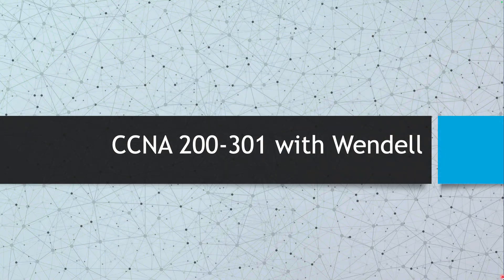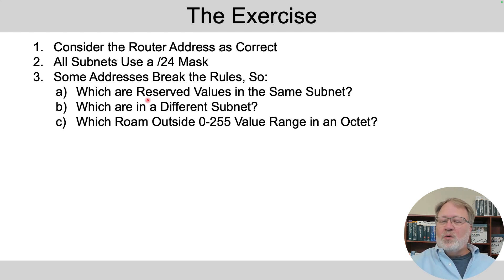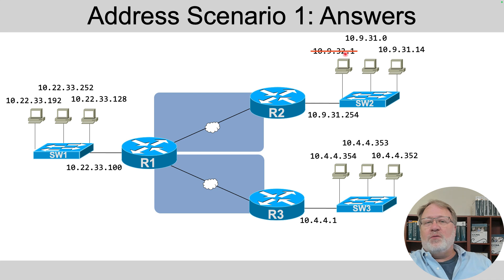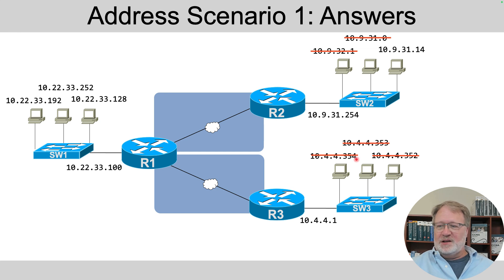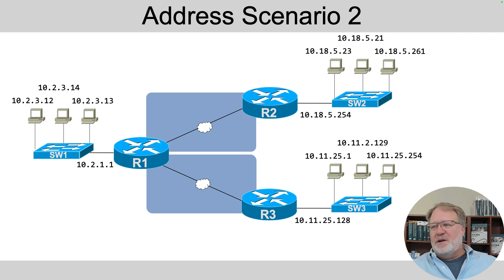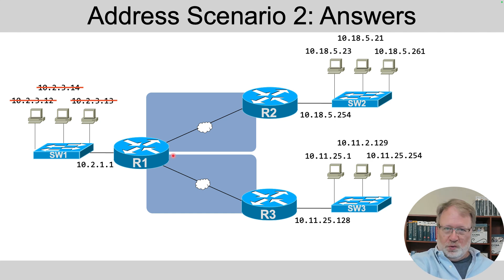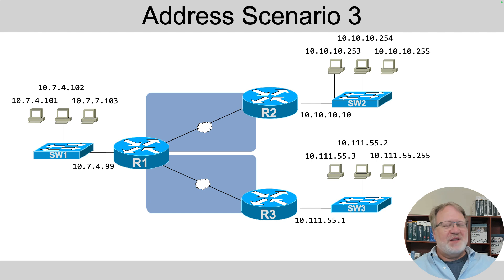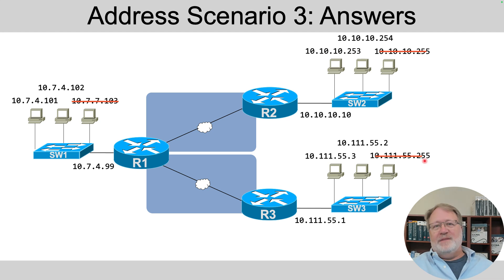Subnetting Practice: IP Address Rulebreakers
Get ready to test your subnetting skills with our IP Address Rulebreakers practice! This subnet practice will challenge you to think outside the box and apply addressing rules to create subnets. Perfect for anyone looking to improve their basic IP addressing skills!

📘 Matches CCNA Official Cert Guide:
*Volume 1 Chapter 11 Section 2B*

Today’s topic:   Visualizing IP Addresses in IP Subnets
Today’s Activity: Subnet Practice: IP Address Rulebreakers

This unique review activity uses subnets with a /24 mask – making address patterns more obvious. As a result, you can predict the addresses in a subnet – and find those that break the rules. Build confidence with IP addressing with the simplest subnets with this brief review activity!

*Chapters*
00:00 Intro
01:25 Scenario 1
03:46 Scenario 2
05:32 Scenario 3

*Related Content Video*
This video reviews topics taught in the following CCNA content video: